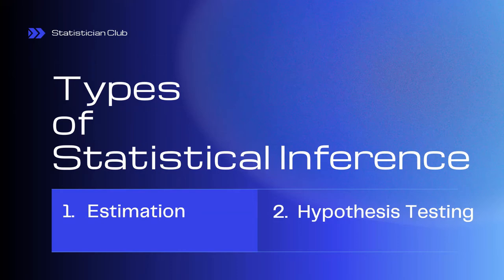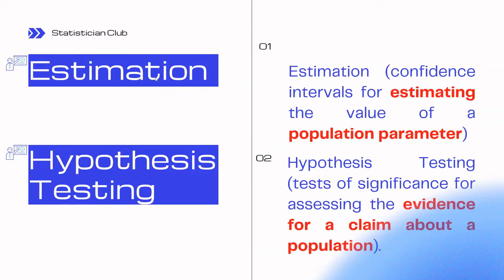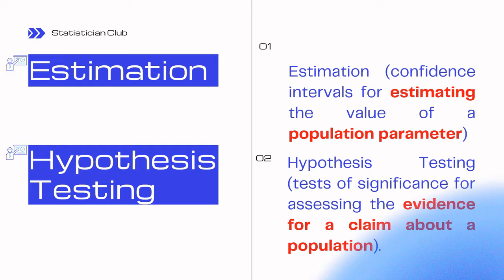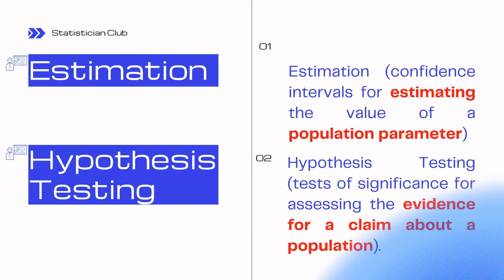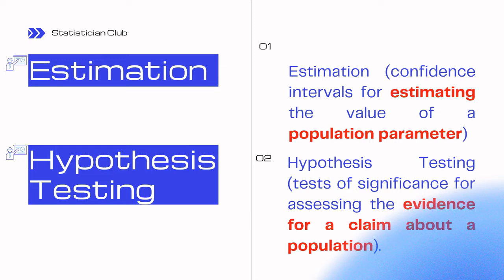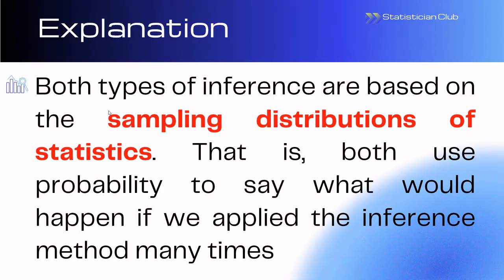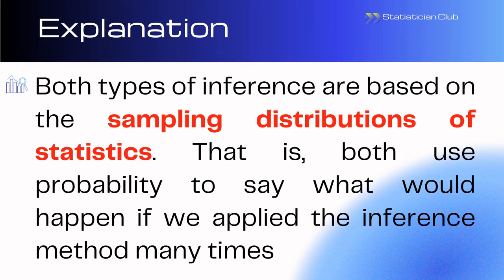Types of statistical inference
# Statisticians Club, in this video, I explain Types of statistical inference